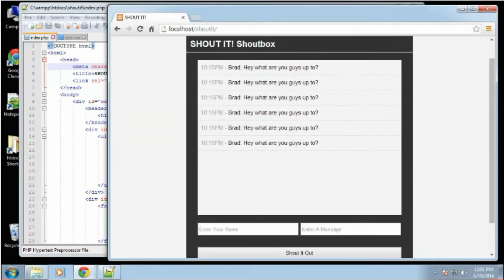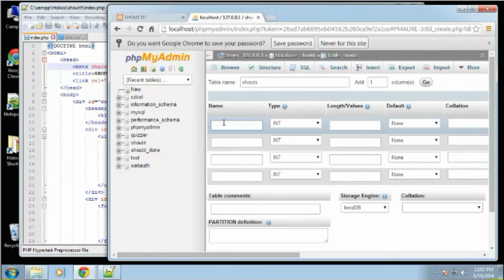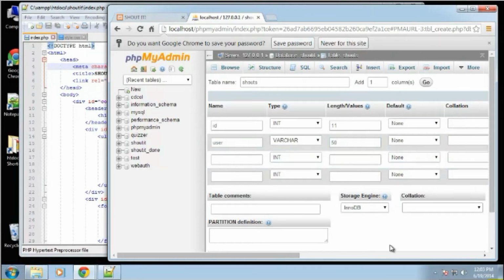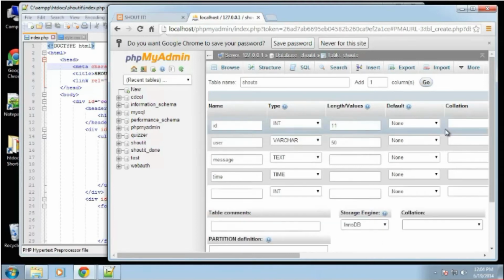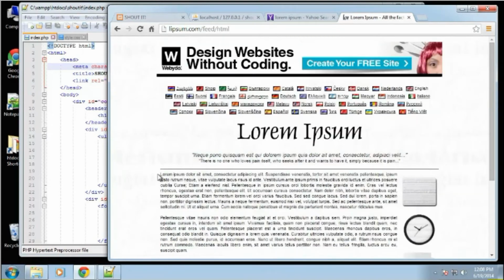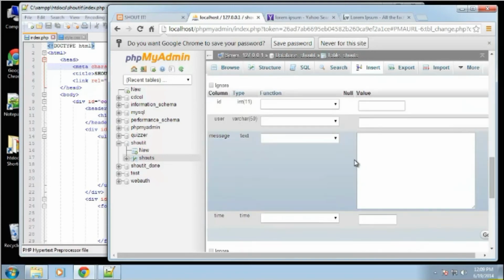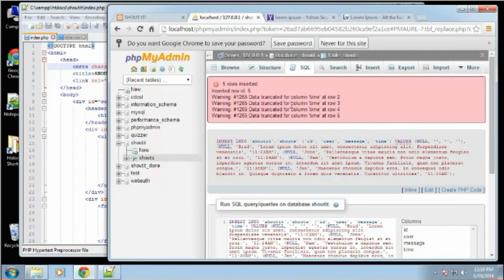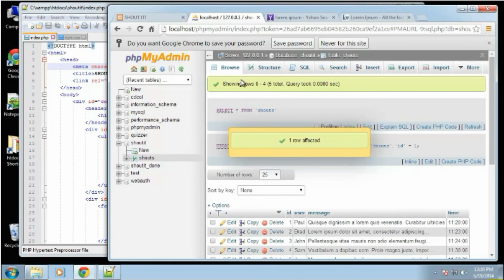Web Hosting - Updating a Database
web hosting,
updating a database,
how to create database in oracle 11g,
create database in oracle 11g,
mysql show databases,
php,
365 data science,
mysql list databases,
manual db creation in oracle,
database creation in oracle 11g,
hostgator web hosting,
query,
cpanel tutorial,
hostgator tutorial,

web hosting,

web design freelancer,
web design freelance,
freelance web designer,
web designer,
flux academy,
ran segall,
ui design,